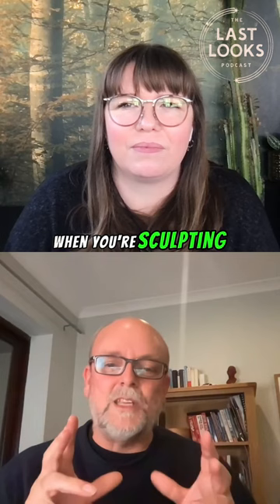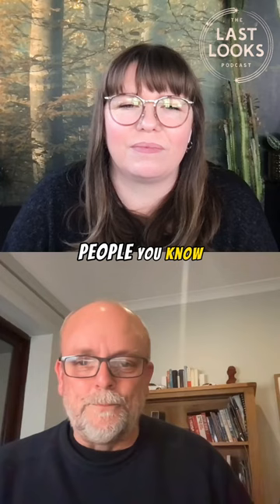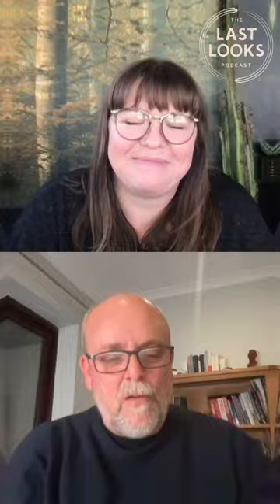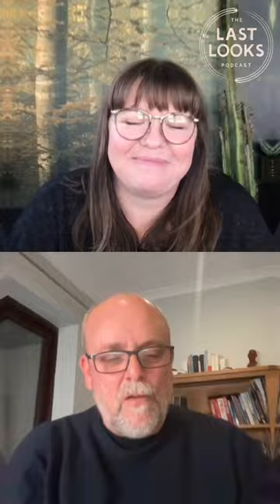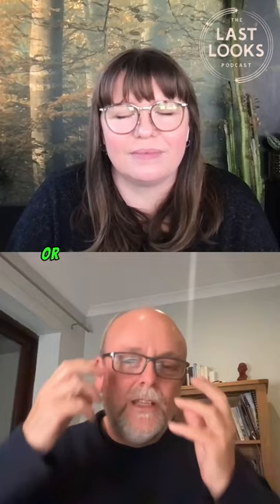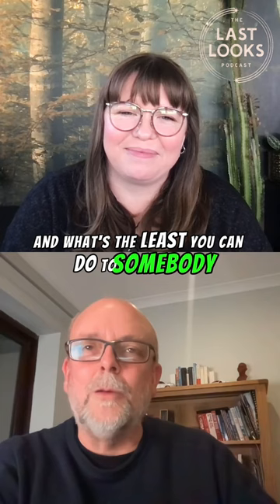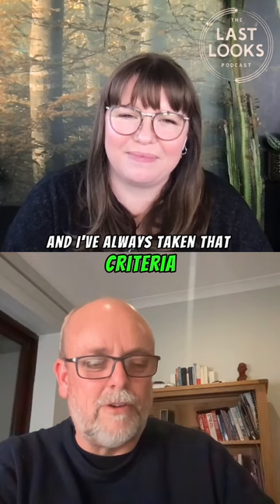Last Looks LIVE Q&A with Mark Coulier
Mark Coulier, a celebrated Speciality Makeup Designer, has worked on some of the biggest blockbuster films, including Poor Things, Elvis, Pinocchio and The Grand Budapest Hotel.
In this talk back session, he shares his insights, experiences, and behind-the-scenes stories that have shaped his illustrious career.

Filmed Saturday 6th of January 2024.